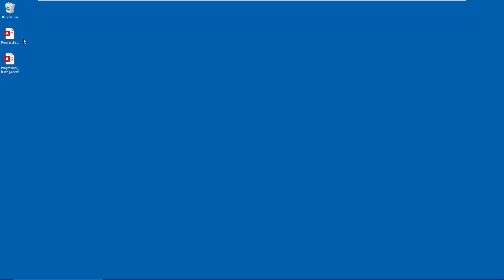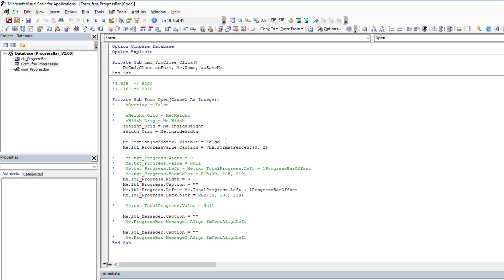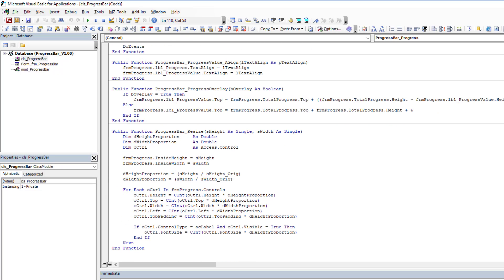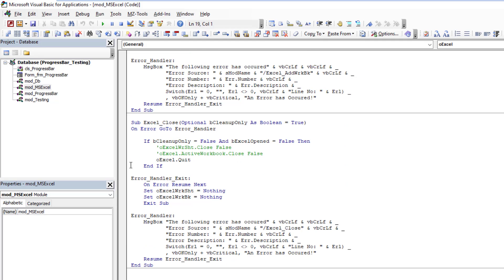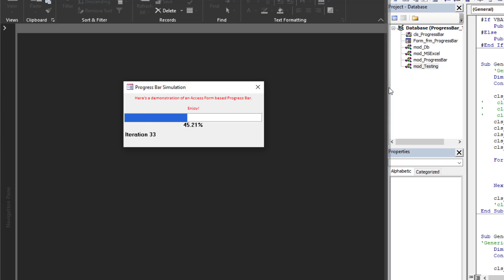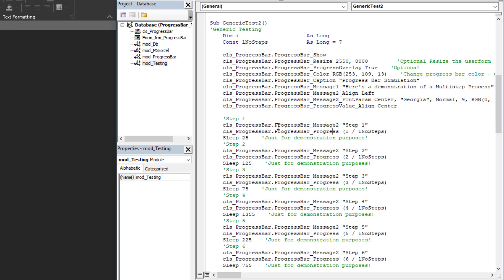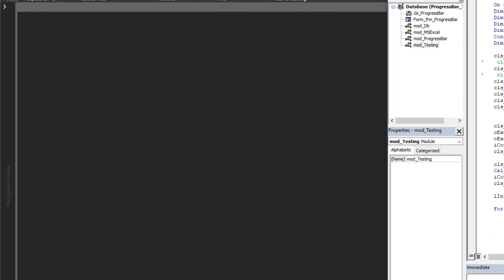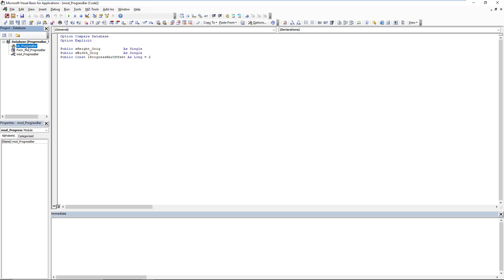Microsoft Access - Adding a Progress Bar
Demonstrating how you can easily incorporate a customizable and resizable Progress Bar within any Microsoft Access database using a standard form and a little bit of VBA code.  Great for iterative processes or tasks with multiple steps to visually show the user that progress is being made so they don't think the application has frozen.